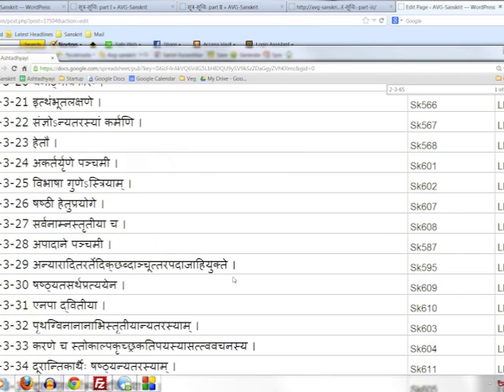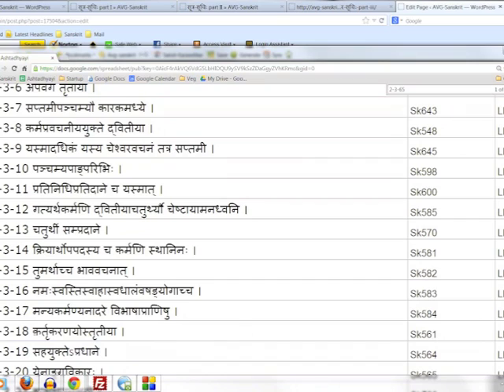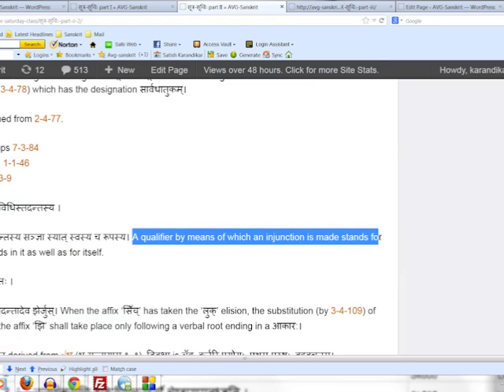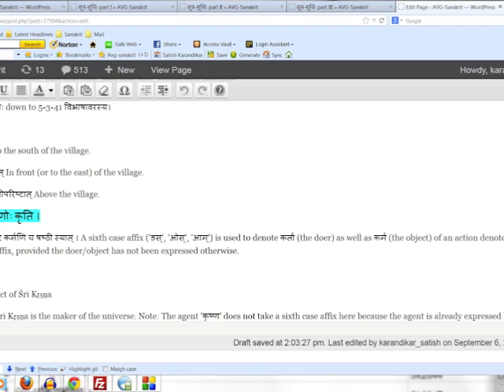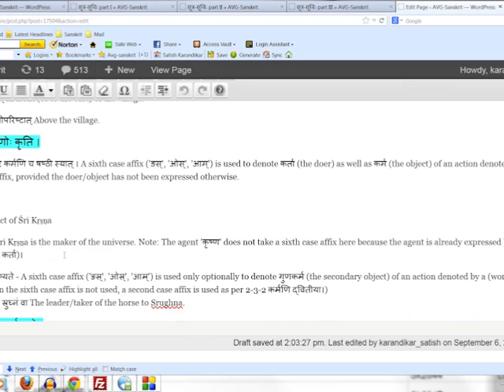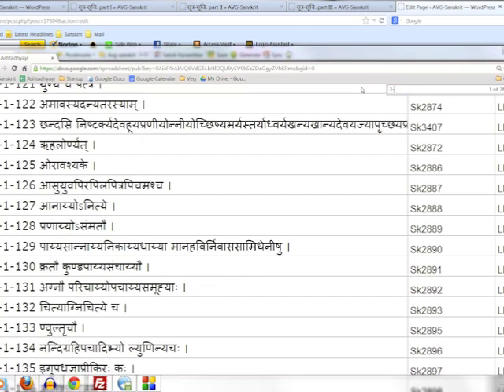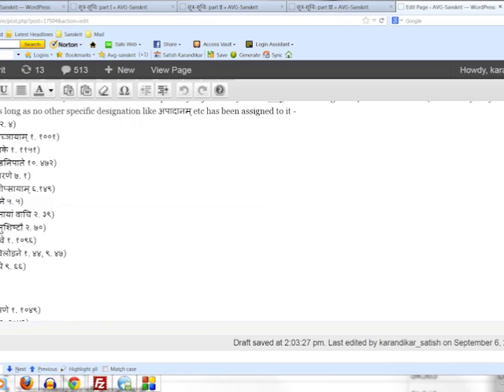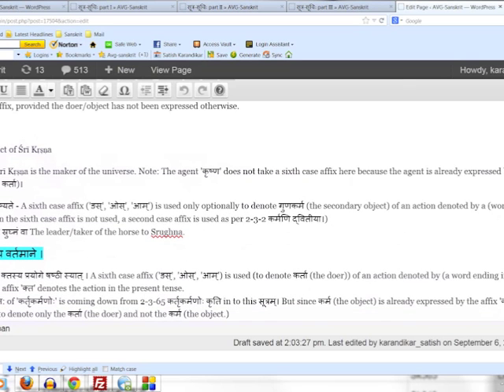Panini Sutra 2-3-65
2-3-65 कर्तृकर्मणोः कृति ।

वृत्तिः कृद्योगे कर्तरि कर्मणि च षष्ठी स्यात् । A sixth case affix ('ङस्', 'ओस्', 'आम्') is used to denote कर्ता (the doer) as well as कर्म (the object) of an action denoted by a (word ending in a) कृत् affix, provided the doer/object has not been expressed otherwise.

उदाहरणानि -

कृष्णस्य कृति: An act of Śrī Kṛṣṇa

जगत: कर्ता कृष्ण: Śrī Kṛṣṇa is the maker of the universe. Note: The agent 'कृष्ण' does not take a sixth case affix here because the agent is already expressed by the कृत् affix 'तृच्' (used in कर्ता)।

Note: गुणकर्मणि वेष्यते -- A sixth case affix ('ङस्', 'ओस्', 'आम्') is used only optionally to denote गुणकर्म (the secondary object) of an action denoted by a (word ending in a) कृत् affix. (When the sixth case affix is not used, a second case affix is used as per 2-3-2 कर्मणि द्वितीया।)
नेताऽश्वस्य स्रुघ्नस्य स्रुघ्नं वा The leader/taker of the horse to Srughna.